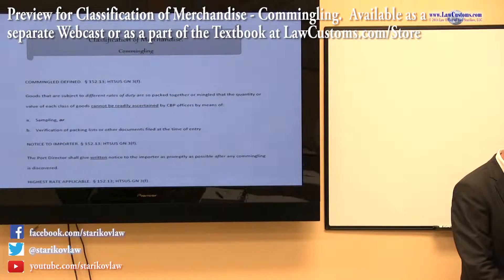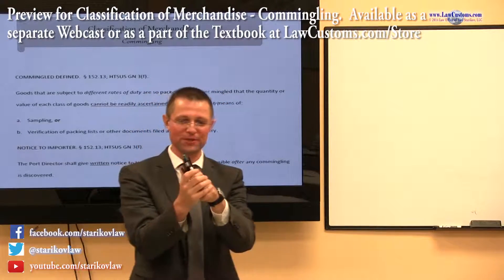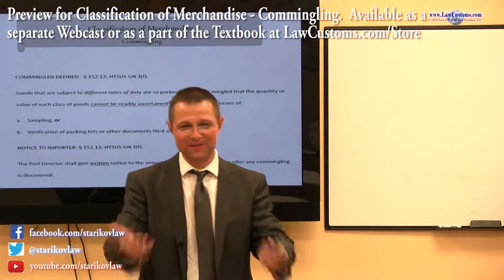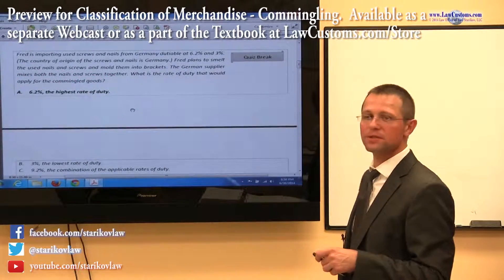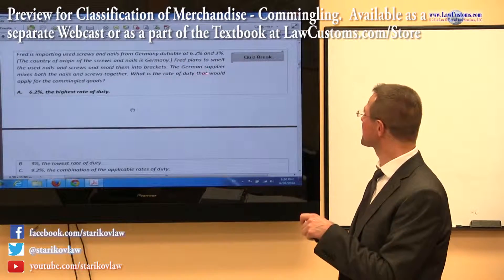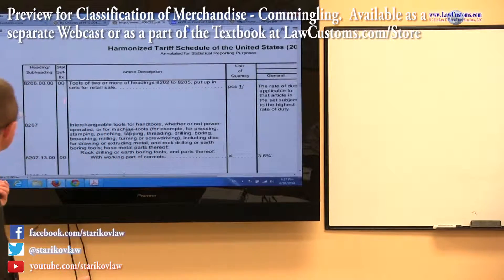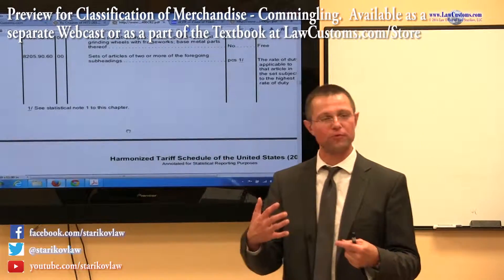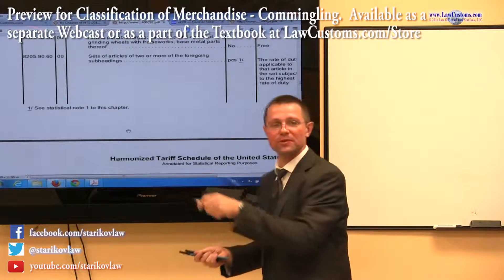Classification of Merchandise: Commingling Webcast Preview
This webcast focuses on situations when different merchandise comes in mixed together or commingled. Harmonized Tariff Schedule of the United States accommodates some products in that are imported together, such as tools. What happens to dutiability of other products and how customs examiners ask this on the U.S. Customs Broker License Examination is the subject of this webcast.

Webcast Runtime: 31 min.

The webcast comes in the form of on demand HD streaming video presentation. Online internet video podcast is coupled with follow along written material available for download as .pdf file.

Please visit LAWCUSTOMS.COM/STORE